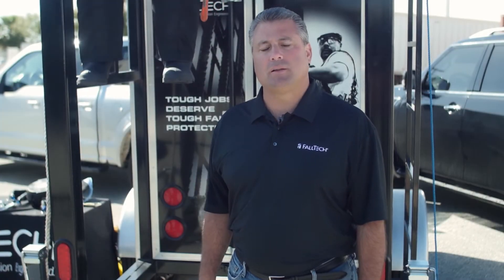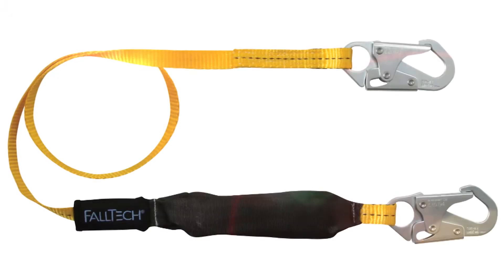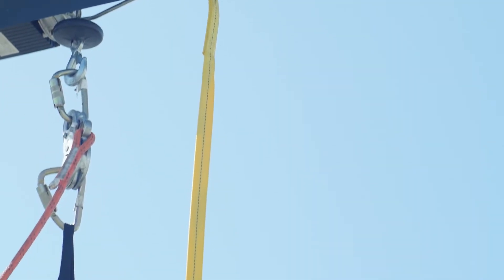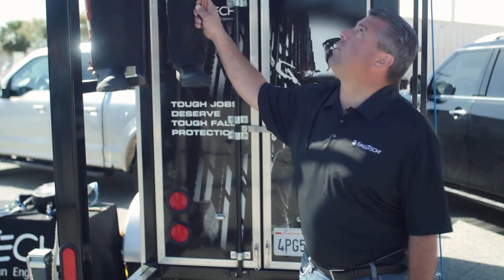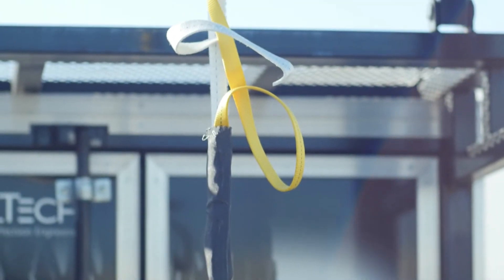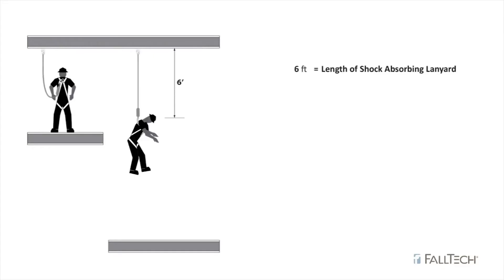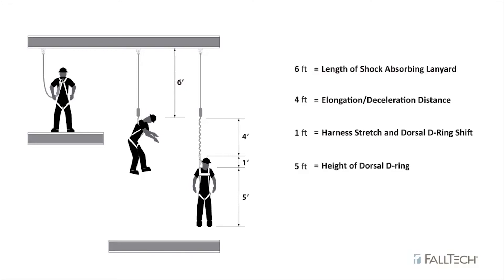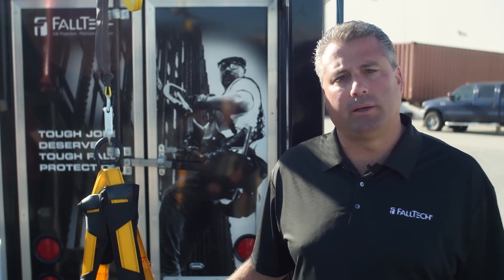FallTech - How to Calculate Total Fall Clearance From Anchor Point to the Ground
This video will show you how to calculate your total fall clearance from your anchor point to the ground using a 6’ pack style shock absorbing lanyard.